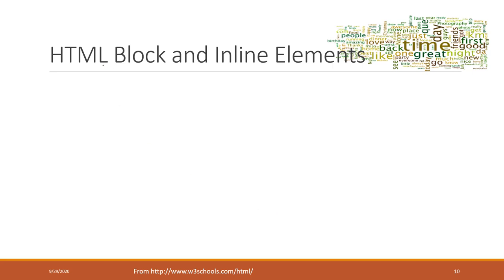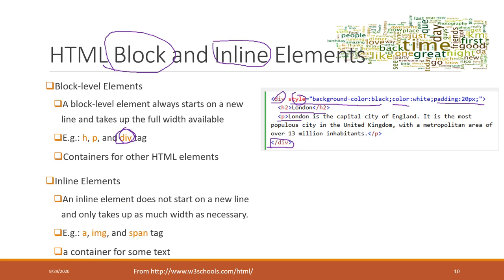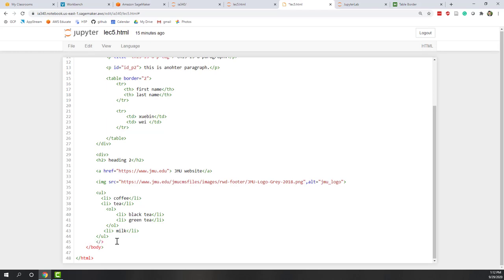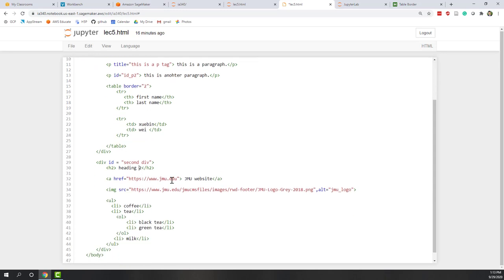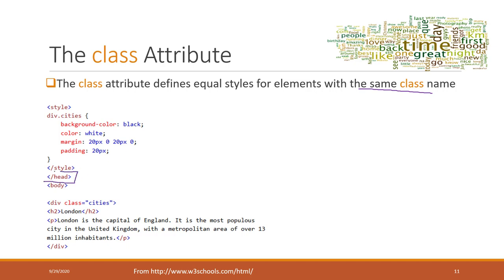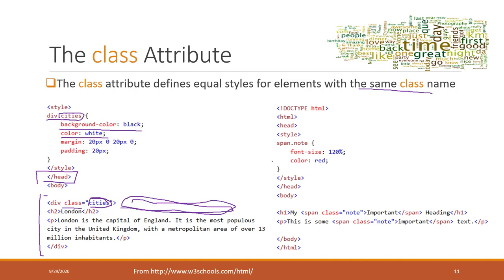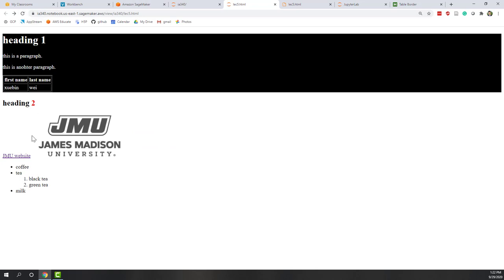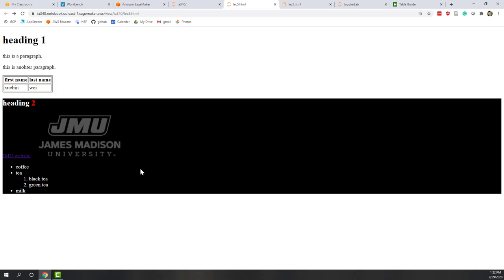Lec 5.4 HTML class, block and inline elements